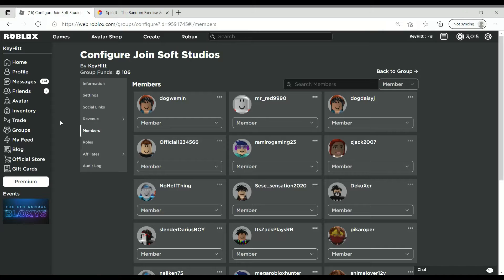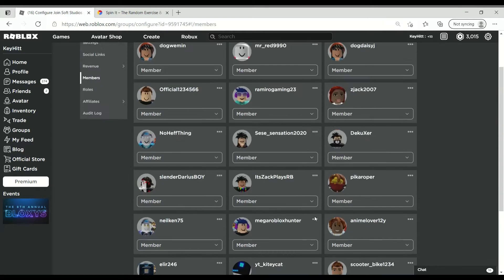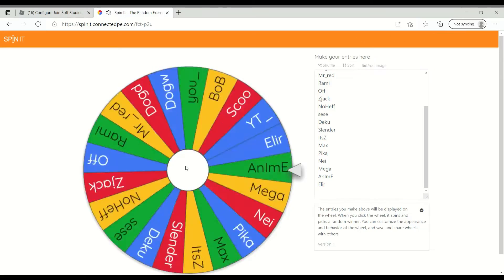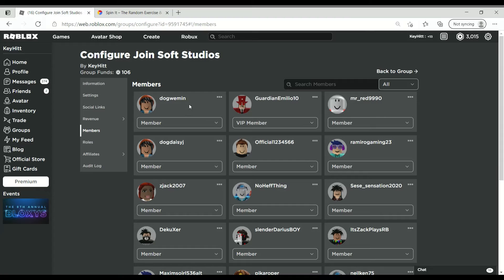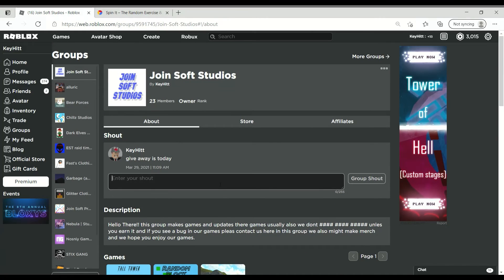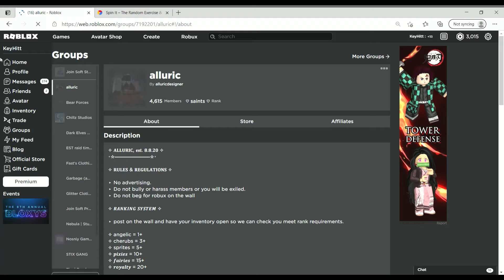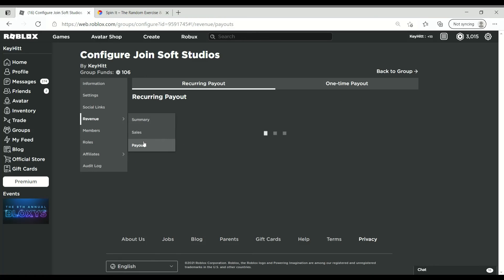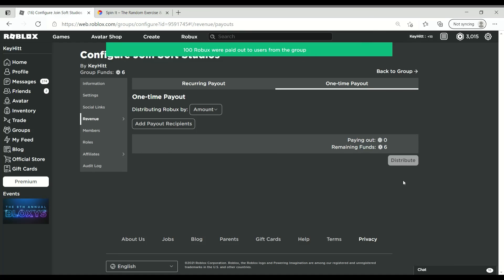Robux Give Away Winner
Pls Like :o if you want